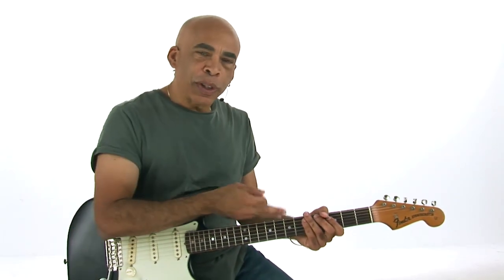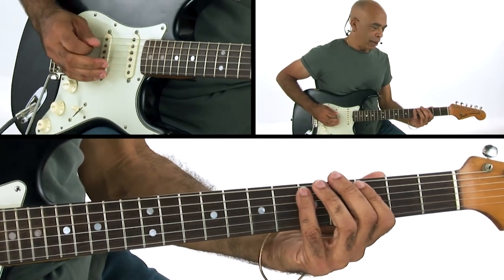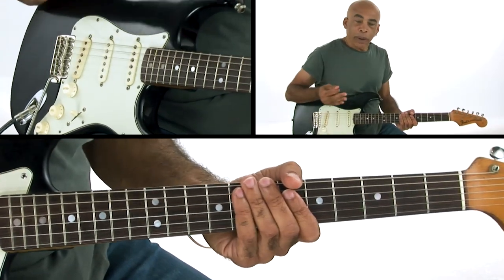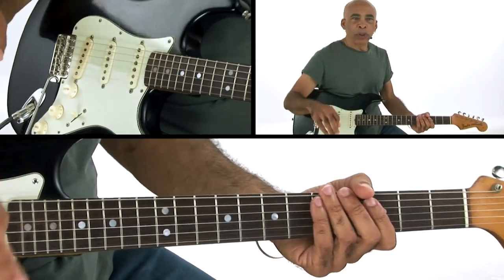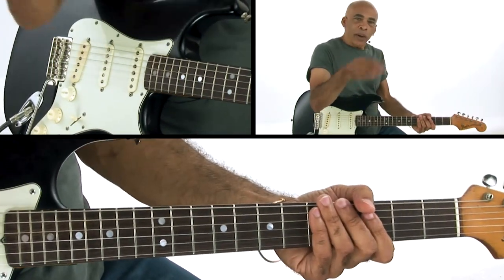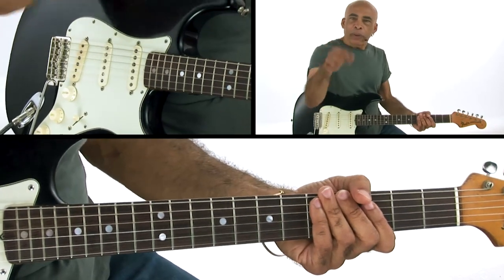🎸Rhythm Guitar Lesson - Funky Five Bubble Part 1: Creative Session & Breakdown - Carl Burnett